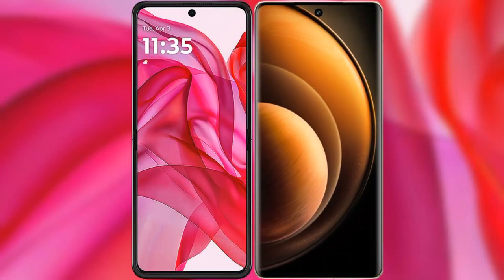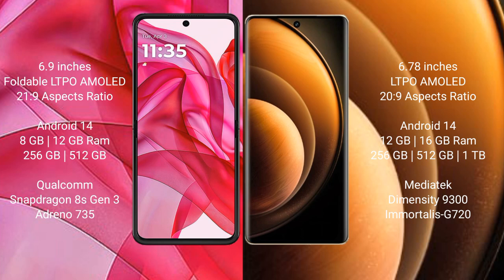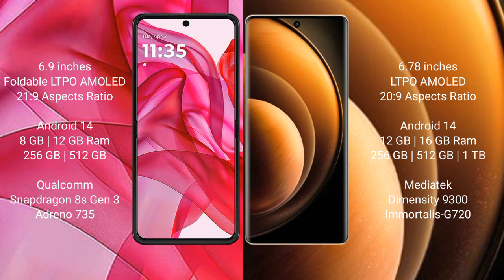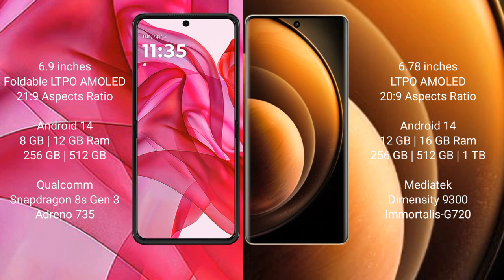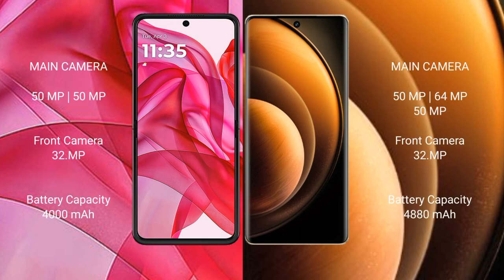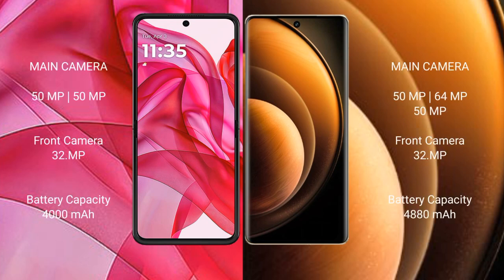Motorola Razr 50 Ultra vs Vivo X100 Review